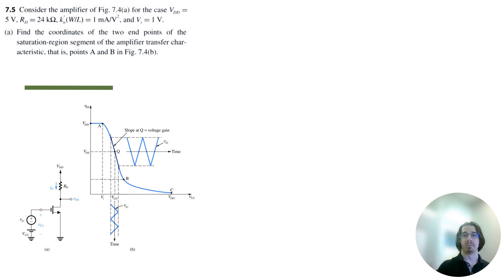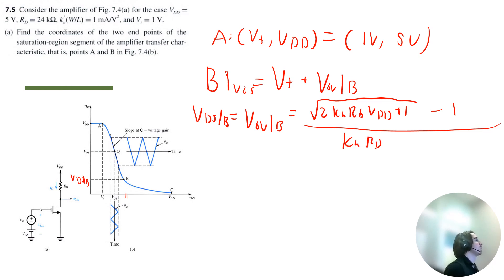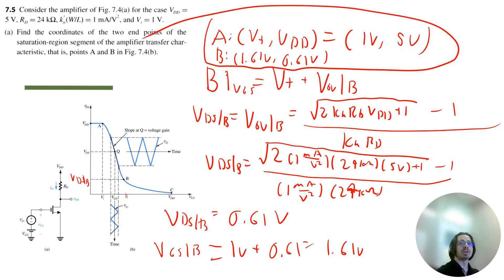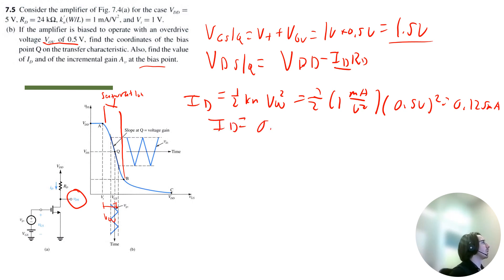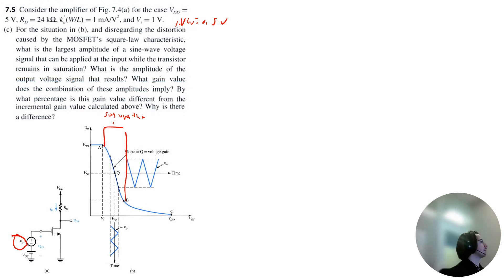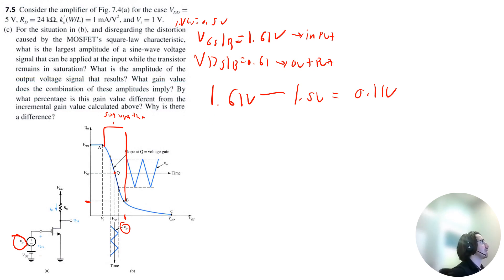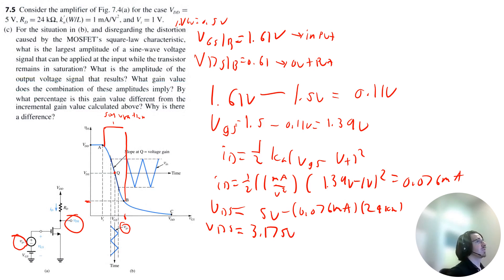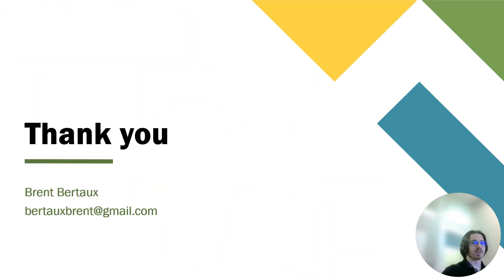Problem 7.5: Microelectronic Circuits 8th Edition, Sedra/Smith